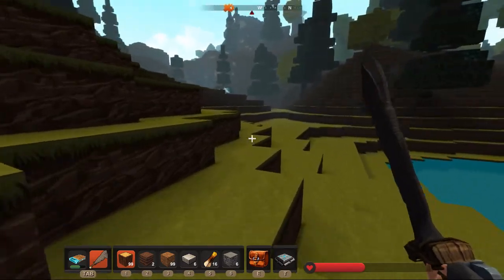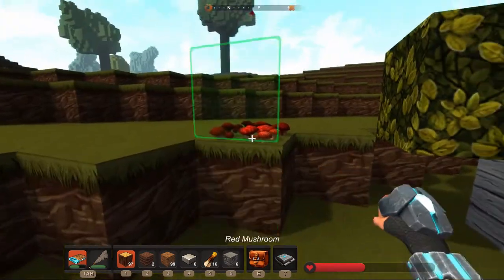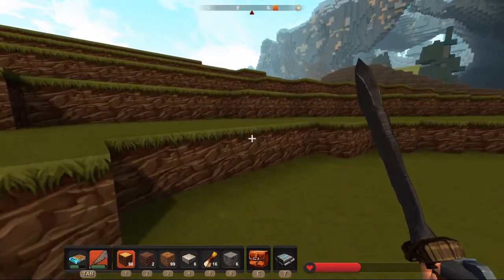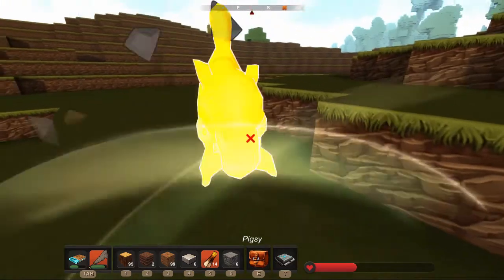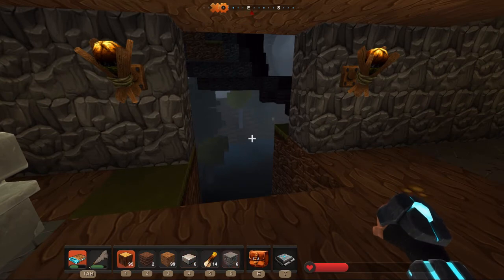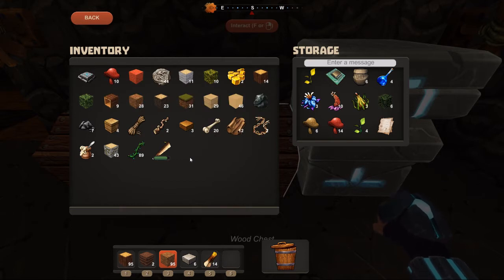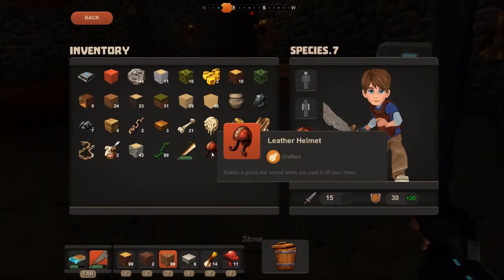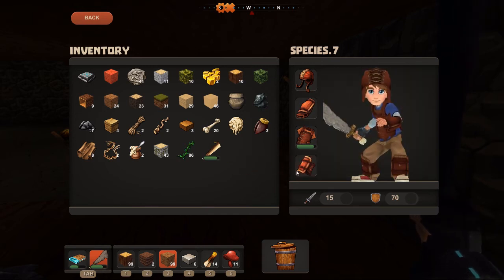Creativerse Gameplay.... first look....spotlight,,,,thing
Some gameplay from Creativerse, an open world,crafting / survival game.